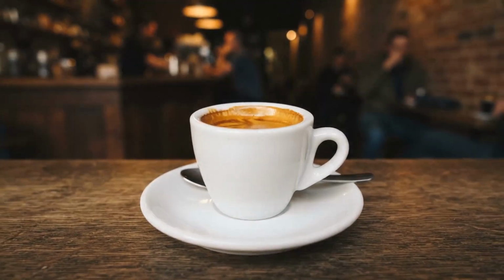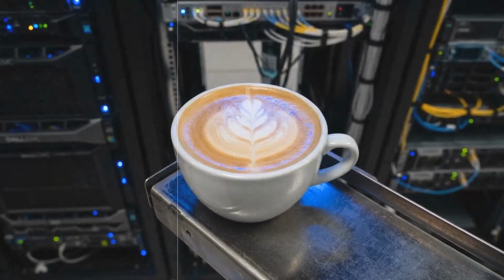Every Major Coffee Type Explained in 11 Minutes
Ever wondered what’s actually in your cup? In this 10-minute deep dive, we decode every major coffee type from around the globe. We are breaking down the exact milk-to-espresso ratios, cultural origins, and flavor profiles of your favorite brews from the classic Latte and Cappuccino to the Flat White, Cortado, and beyond.